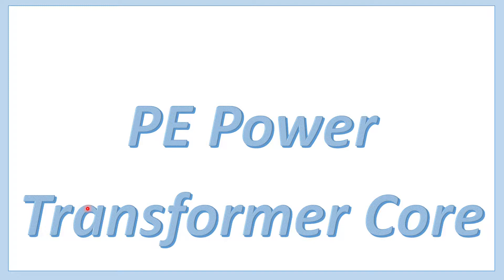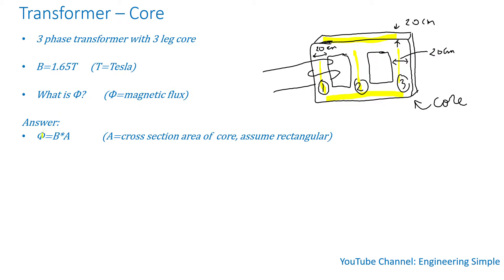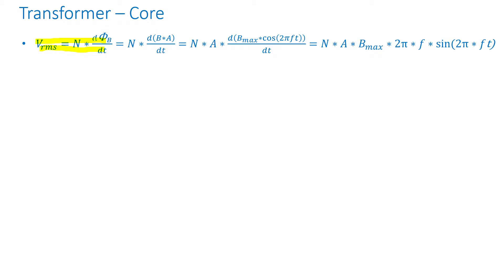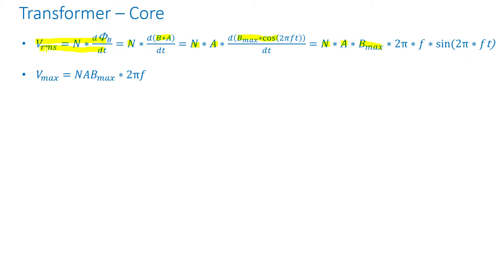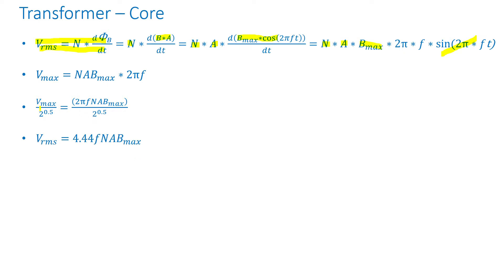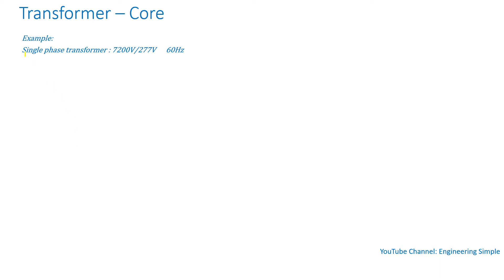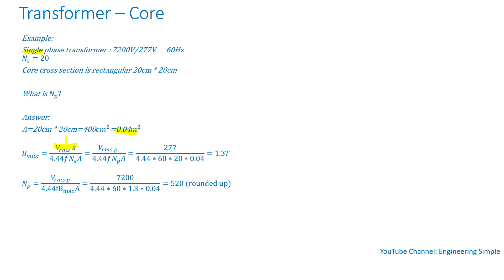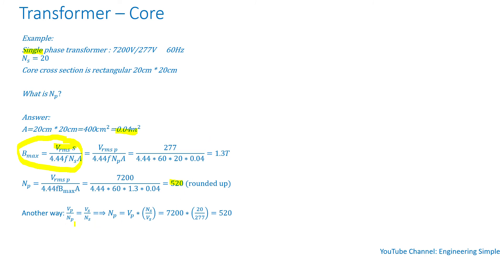PE Power | Transformer Core and Flux Density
This video provides useful information on transformer cores and factors impacting their size such as flux density.